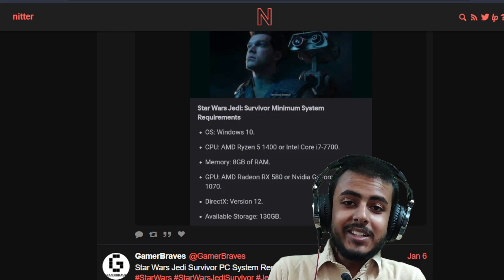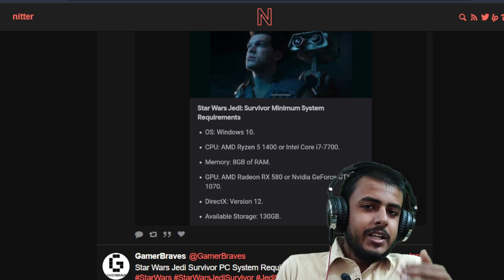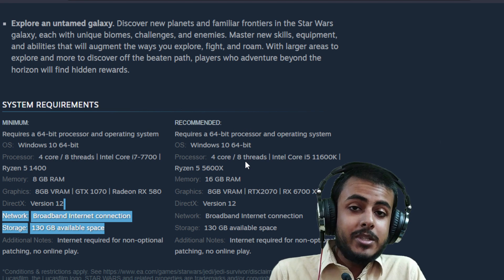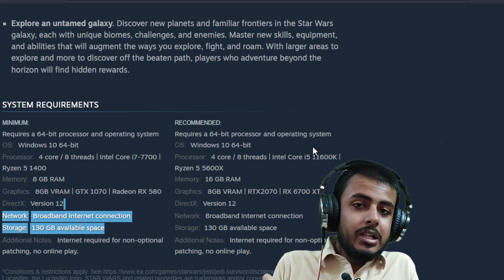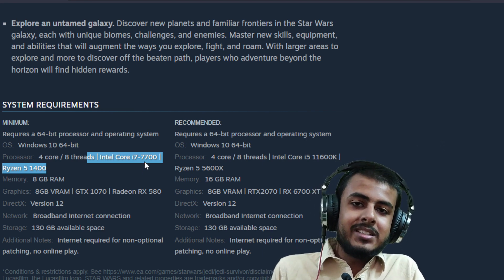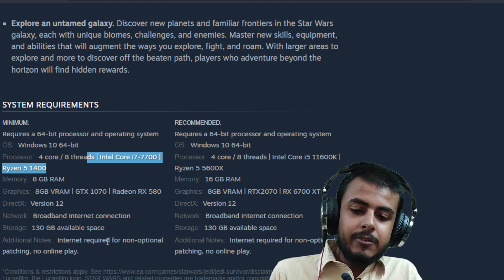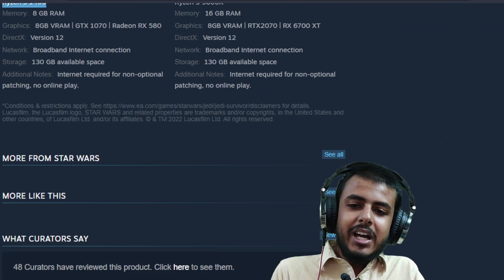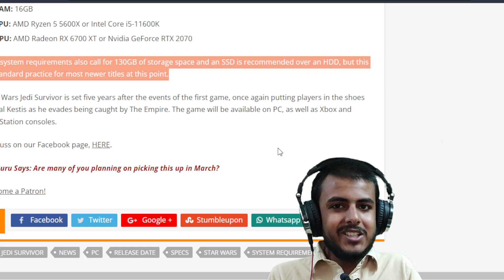STAR WARS Jedi: Survivor System Requirements Analysis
0:00 STAR WARS Jedi: Survivor System Requirements Analysis
0:16 STAR WARS Jedi: Survivor Minimum System Requirements
1:12 Minimum CPU Requirement
1:37 DRM